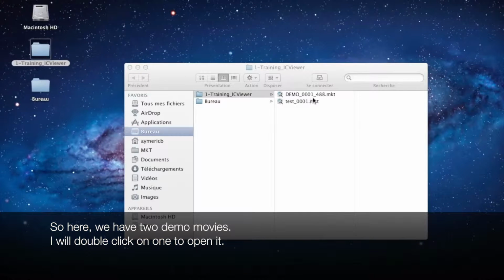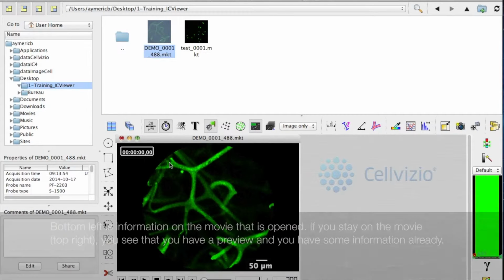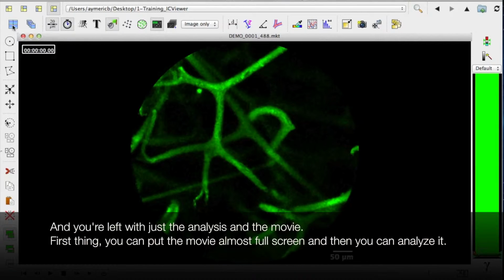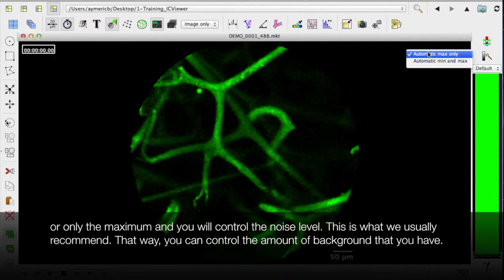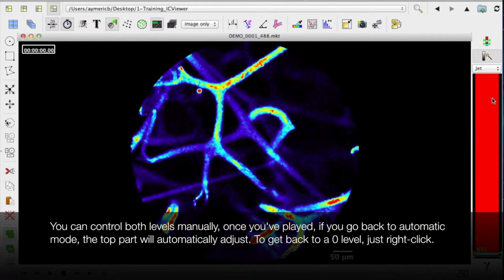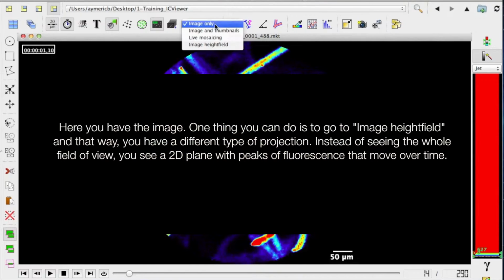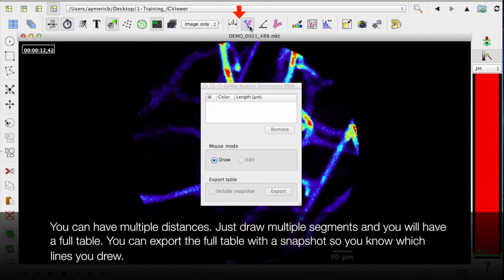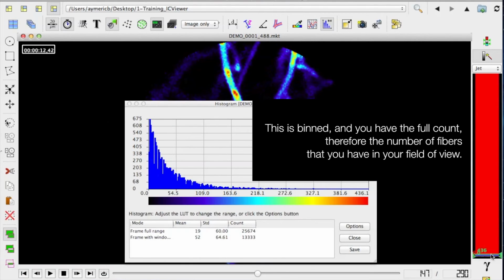IC-Viewer interface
This video describes the interface of IC-Viewer, the analysis software for Cellvizio Lab data.